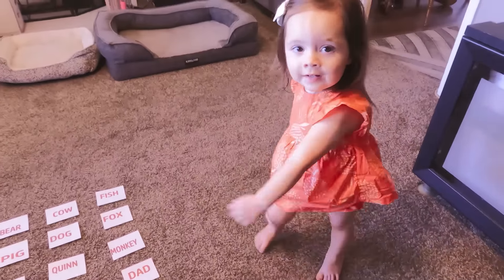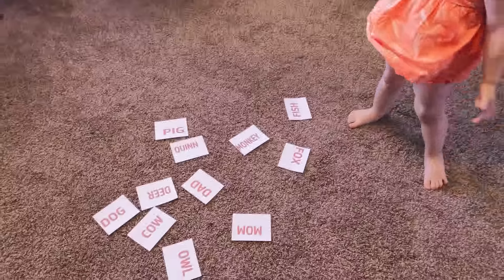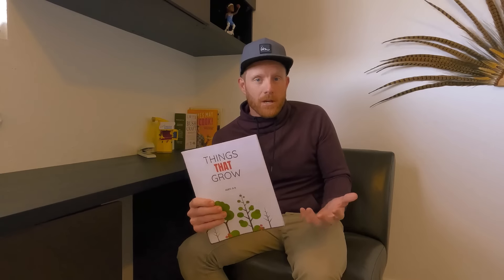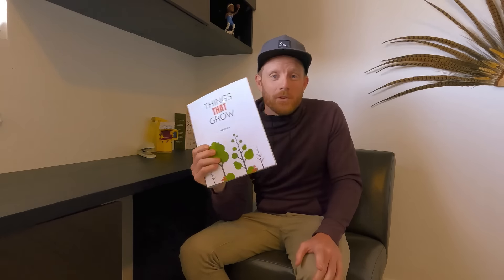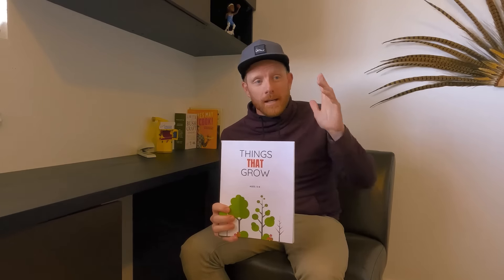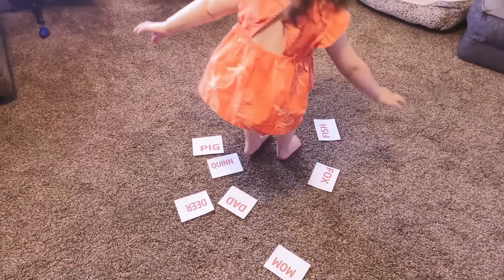Cute Genius Baby Reading Before 2 DIY - Easily Teach Your Baby To Read - Win Free Instructional Book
Hello Everyone! Please enjoy Quinn's first video on YouTube and we hope you enjoy the books we are giving away.

If you are not selected as a winner and would still like  a copy of the book so that you can help your young reader progress, go here:

This Giveaway is compliant with all applicable federal, state and local laws, rules and regulations, including U.S. sanctions.
YouTube is not a sponsor of my contest and requires users to release YouTube from any and all liability related to this contest.
Privacy Note:  All information that I will receive from the winner will be kept in confidence and not shared with anyone; it only used, by me, to communicate with the winner and send their winnings!

- 4 or 5 winners will be chosen.
- 4 Winners will be chosen at random from the comments section of this video
-1 winner may be chosen at my discretion for the "Giveaway Idea" portion of the contest from the comments section of this video
-Winners will be notified in follow-up video after the giveaway window ends
-Winners have 3 days after "follow-up video" is uploaded to claim their prize!
-Ends: June 29th 2022 at Midnight PST